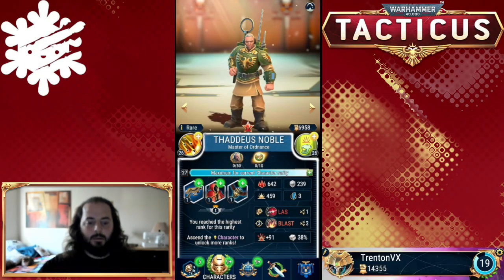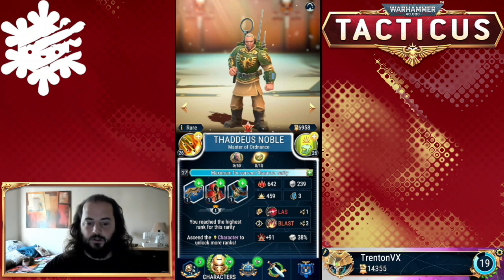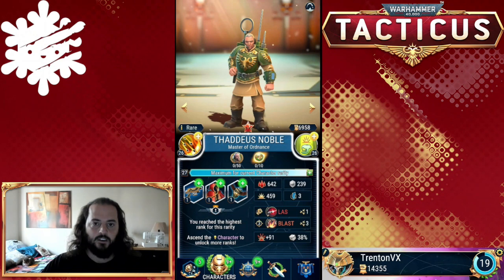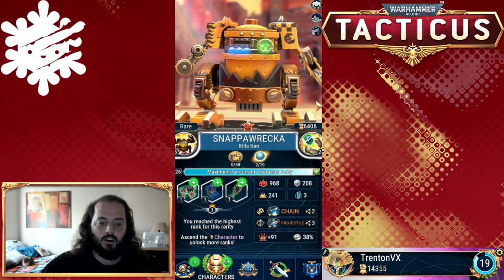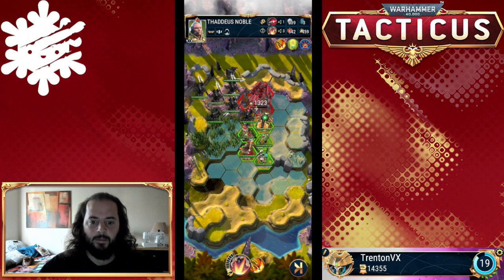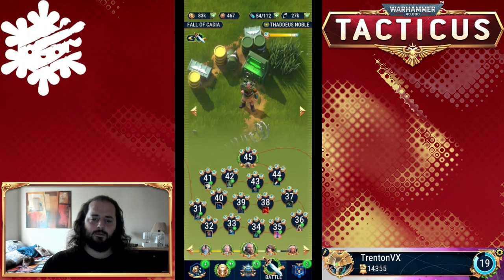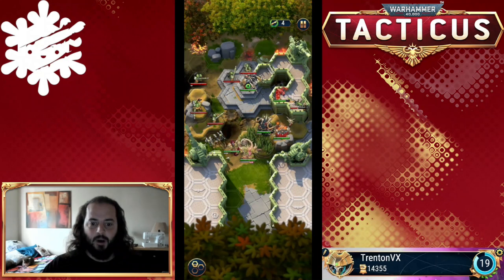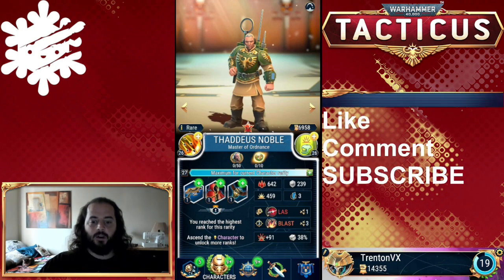Thaddeus Noble Giveaway Contest!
Let's dive into Thaddeus Noble, Master of Ordinance of the Astra Militarum! We'll look at his stats, his potential in Guild Raid, and a couple of strategies for his boss level in Fall of Cadia 45

Most importantly though, we're going to give him away to one lucky winner!